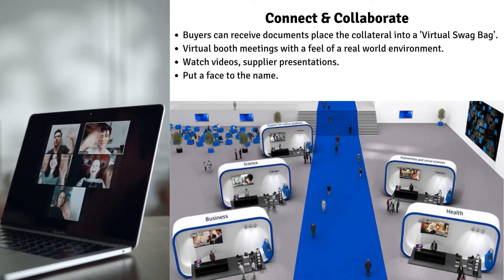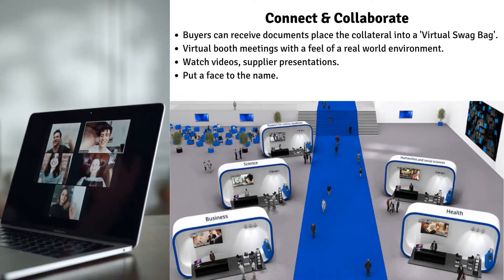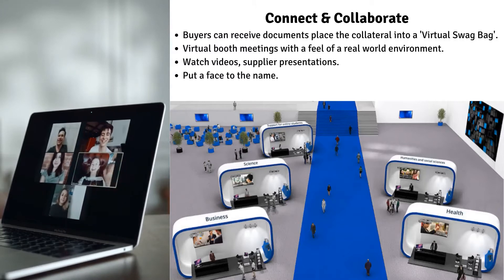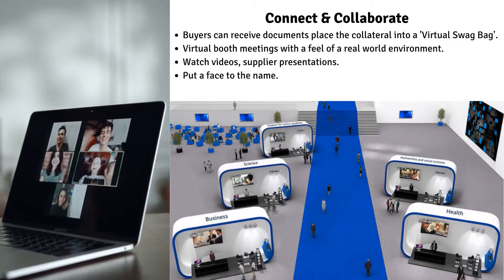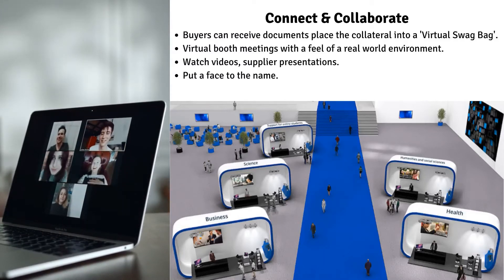UNITE 2020 - Software Features (English)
UNITE 2020 is a Virtual Trade Show with Social Awareness and a Collaborative Attitude where the end goal is to UNITE. Designed for the Hospitality and Tourism Industry, the trade show offers Video & Text chat capabilities within the software. Leisure and MICE buyers get to interact with Exhibitors and fellow buyers at the click of a button. Exchange of business card information and ability to collect documents into a Virtual Swag bag enhances the experience. Speaker sessions, booth presentations and real connections are some things that make UNITE unique